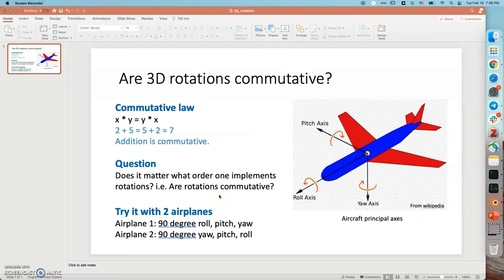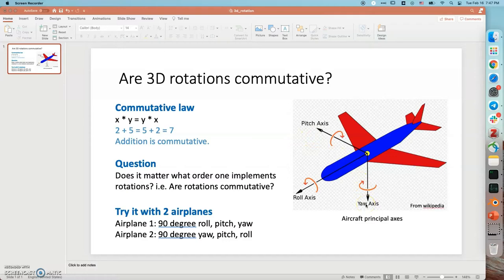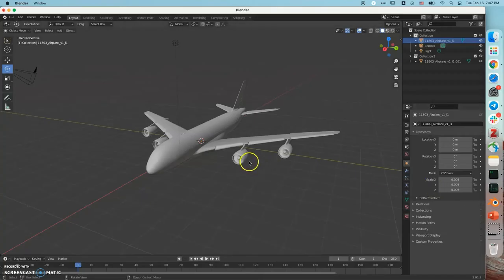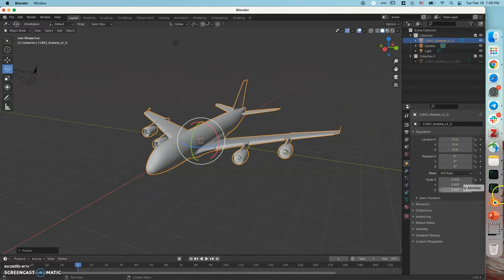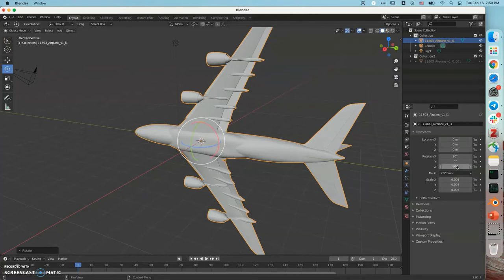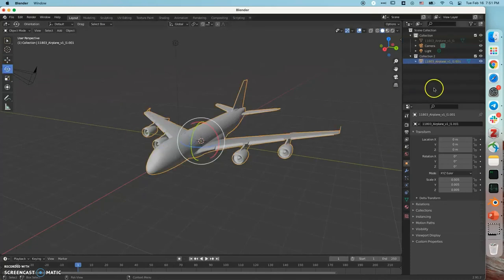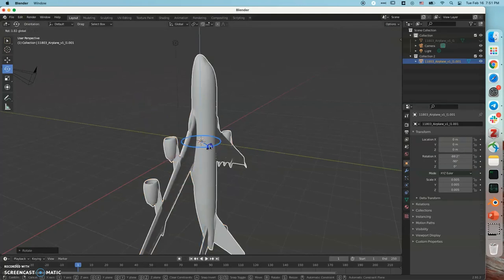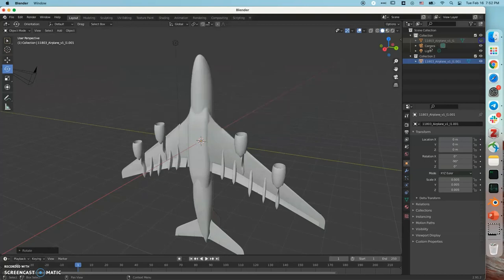Are 3D rotations commutative? Using an airplane to demonstrate!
You can try it out by yourself!

I built a 3D rotation web visualization and interactive control tool. No need to download the software now!

Here is how:
3. open Blender and import the 3d airplane file (the .obj file), you will need to adjust the scale of the airplane to 0.005 (otherwise, it is too big to display). Then you can rotate the 3d airplane in Blender.

I also recorded a video to explain how to try it by yourself!!